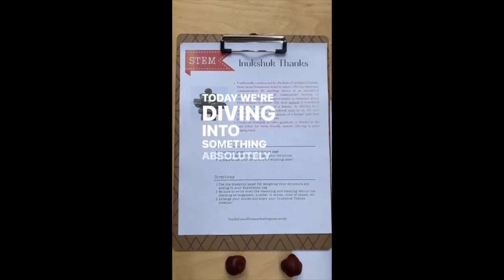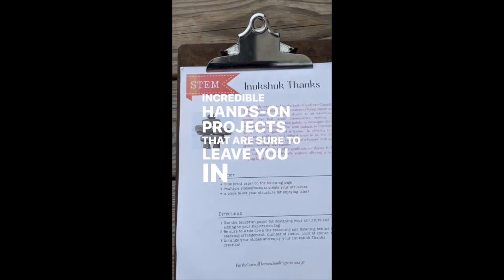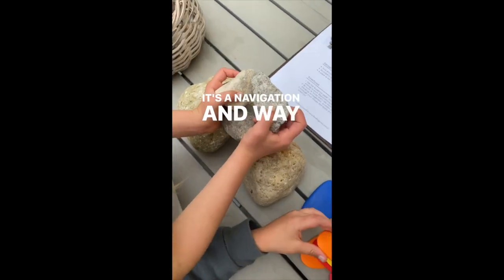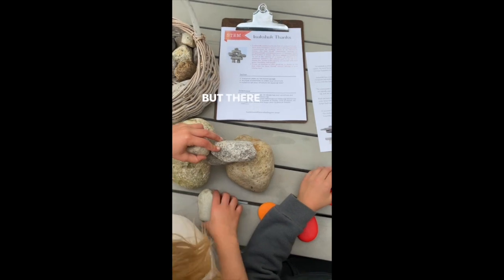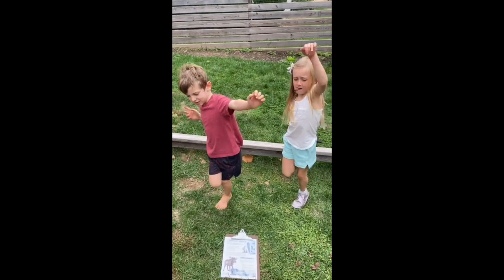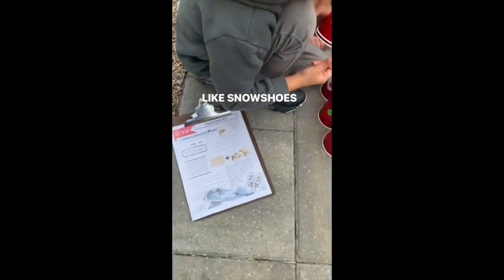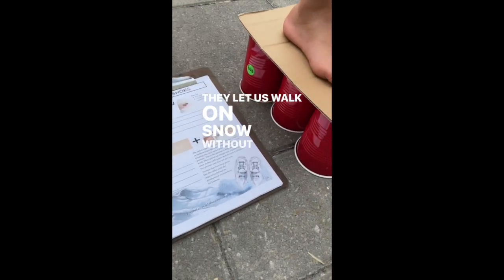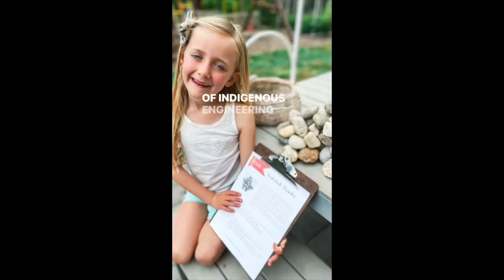Incredible Indigeous Engineering: STEM Learning Pack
Discover the fascinating world of Inukshuks and Inuit snowshoes! 🏔️ These incredible traditions have deep roots in the Arctic regions. Inukshuks, stone structures resembling humans, serve as vital wayfinders in the vast Arctic landscape. The art of crafting them involves careful stone selection and arrangement. Meanwhile, Inuit snowshoes, traditionally made with wood and animal materials, are essential tools for efficient travel and survival on icy terrain. Learn about these rich cultural practices and their enduring significance in the STEAM Vol 2 Mega Bundle. 🌟
Discover more about our nature-inspired learning environment by providing your details through

🌿 FREE Nature's Playground Course 🌿

Are you looking to get your kids outside and thriving in the great outdoors? Our FREE Nature's Playground Course is here to help!

This course is thoughtfully designed to guide you and your family towards spending more time in nature, reaping the countless benefits it offers. 🍃🌞

Don't miss this opportunity to connect with the natural world and embark on a journey of outdoor exploration. Start your adventure by enrolling in our Nature's Playground Course today

Let's foster a love for the outdoors and provide our children with a world of discovery and learning! 🌱🌍